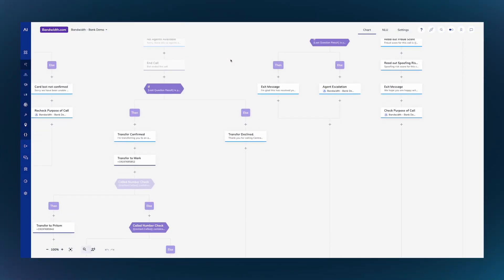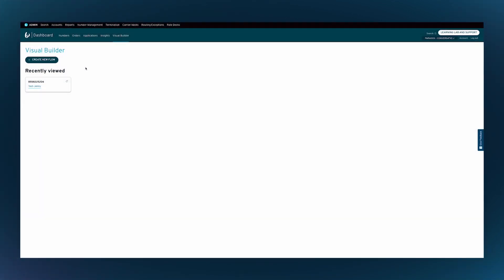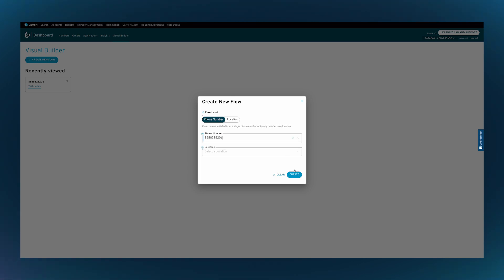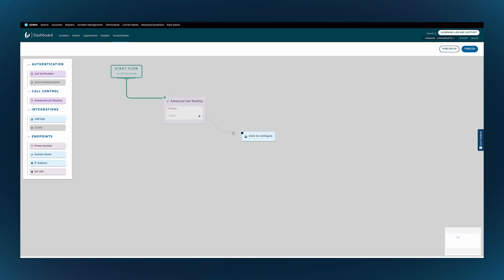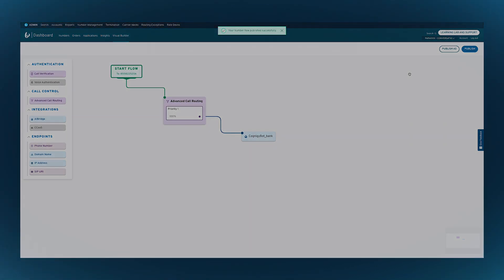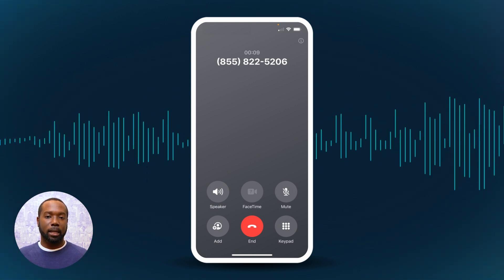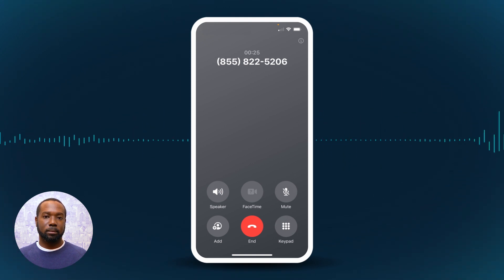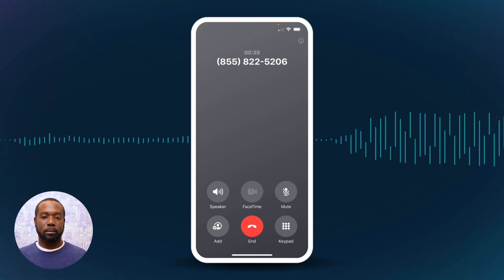Conversational AI | AIBridge from Bandwidth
Stay ahead of the voice AI curve
You can drag and drop new tools, like voice bots, into your contact center call flows with Bandwidth Maestro’s Visual Builder.

AIBridge gives you pre-built integrations to leading voice bot frameworks with local and toll-free numbers and WebRTC calls. Then, use your favorite text-to-speech (TTS) and speech-to-text (STT) vendor to convert voice to text (and vice versa) for NLP and NLU engines.

In this demo we show how AI Bridge Integrates with @Cognigy

MB01JPHPDSMDK5G